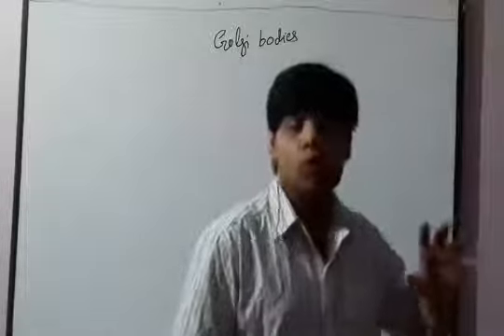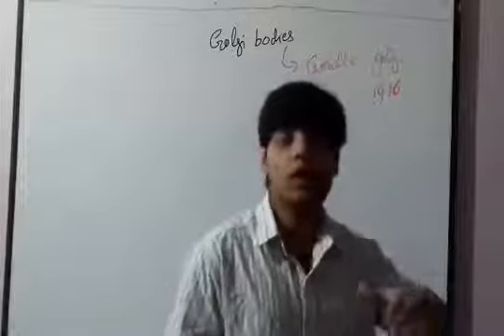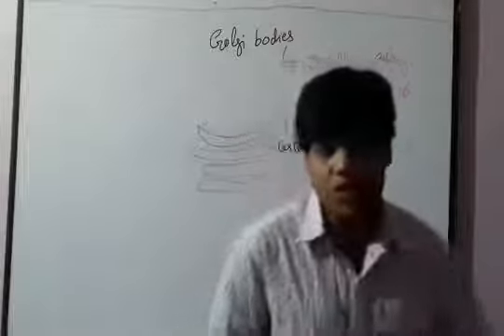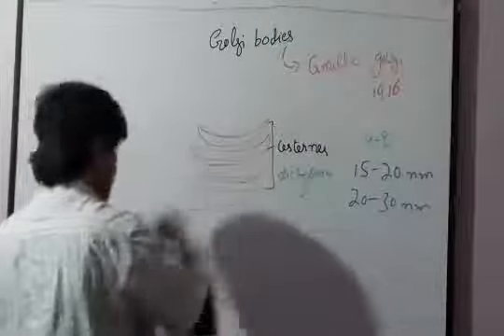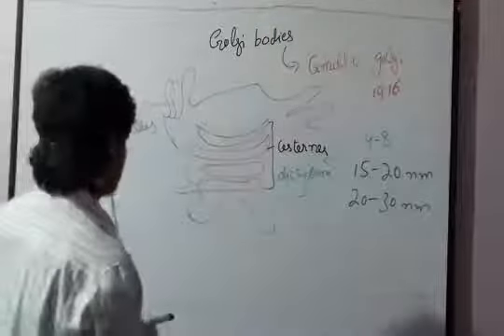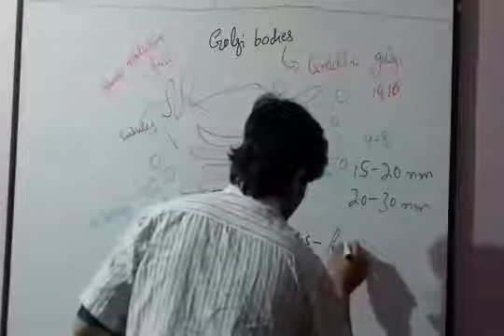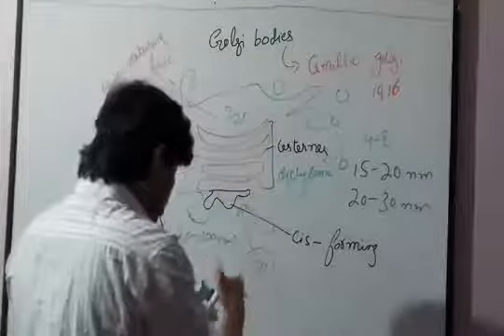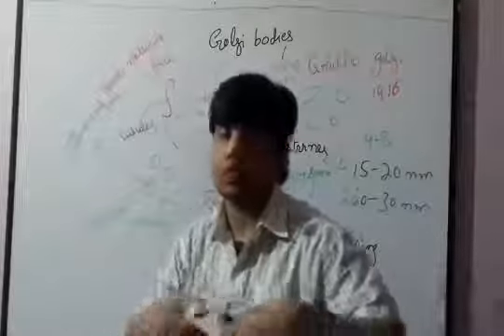Golgi body or golgi complex: Cell lecture 5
This is the 5th vadio lecture of cell biology and in this vadio lecture we will explain golgi body or golgi complex and also the following topics related to golgi body
1.introduction to golgi body
2. Structure
3. Diameter
4. Discovery
5. Function of golgi body
etc